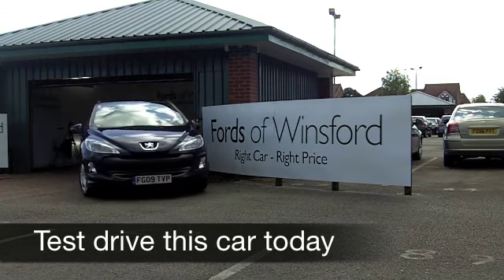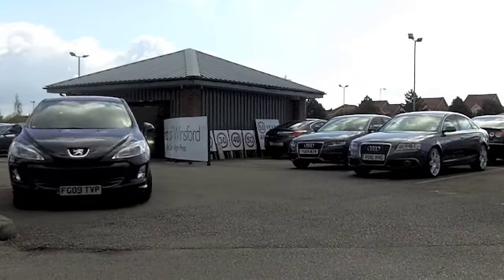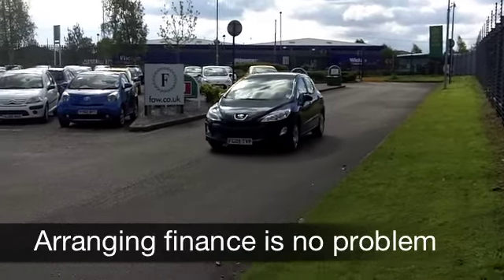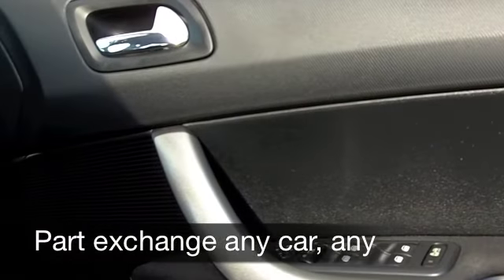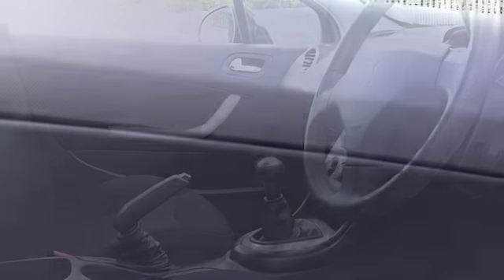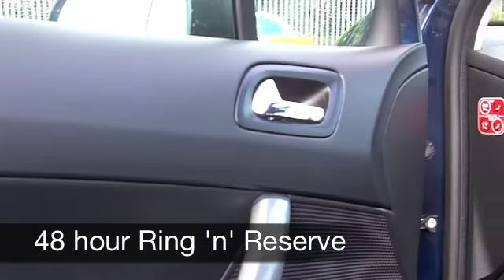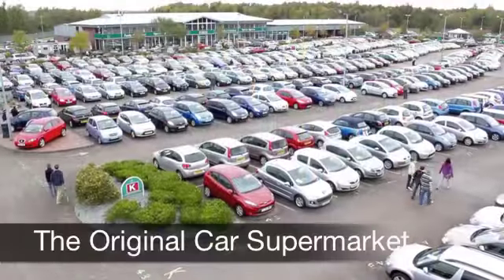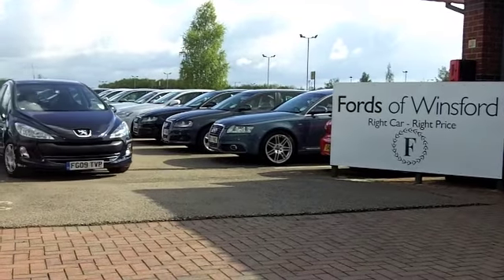USED PEUGEOT 308 HATCHBACK (2009) 1.4 VTI S 5DR - FG09TVP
PEUGEOT 308 HATCHBACK (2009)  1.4 VTI S 5DR

DETAILS:
First registered: 29/04/2009
Current mileage: 16,280
Registration: FG09TVP
Colour: BLUE

FEATURES:
all round electric windows, remote central locking, cloth interior, all round airbags, air conditioning, pas, abs, steel wheels, metallic paint, cd, parcel shelf present, hand book present